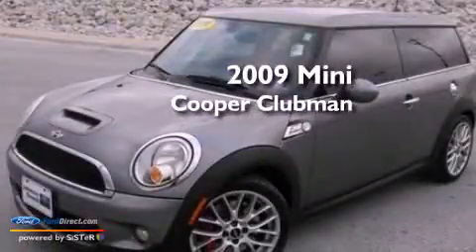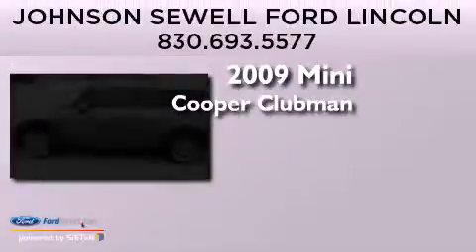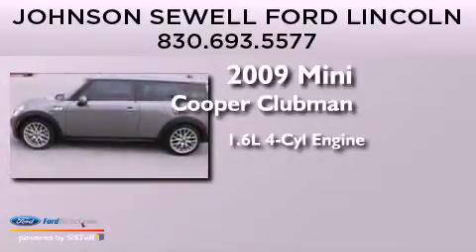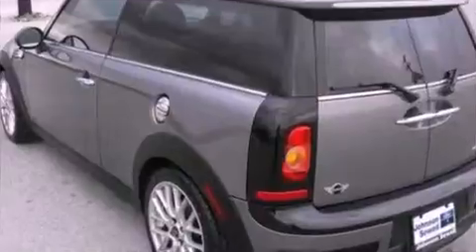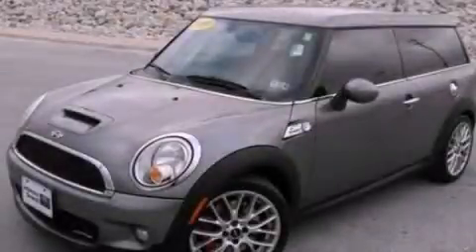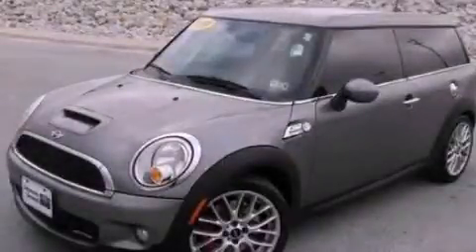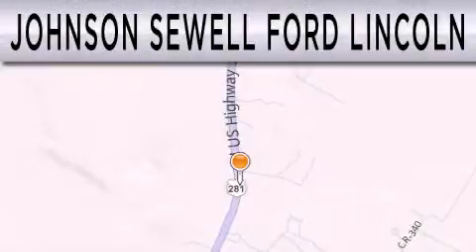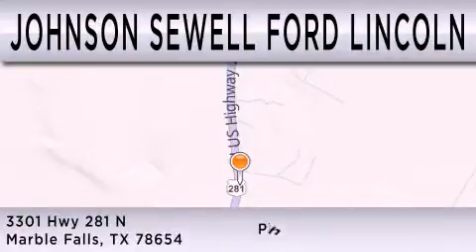2009 MINI COOPER Marble Falls TX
Year : 2009
 Make : MINI
 Model : COOPER
 Engine : 1.6L I4 16V GDI SOHC TURBO
 Trans . : 6-SPEED MANUAL
 Exterior : GRAY
 Miles : 59,142
 Interior : BLACK
 Stock : RM7492